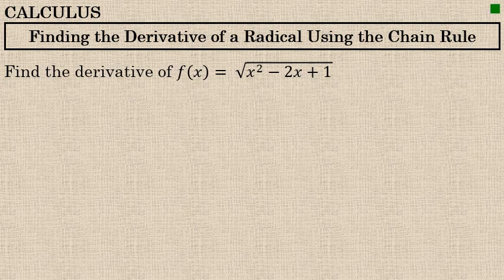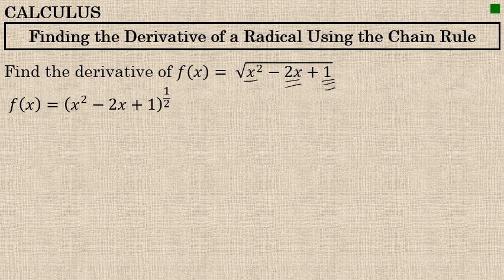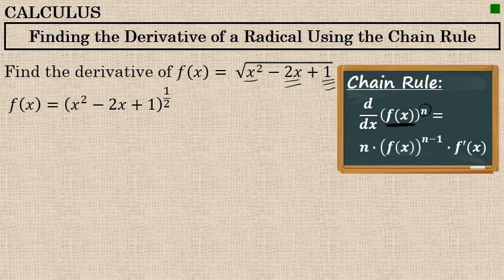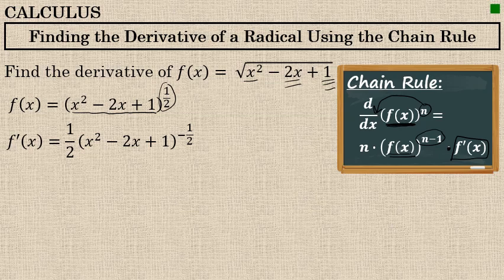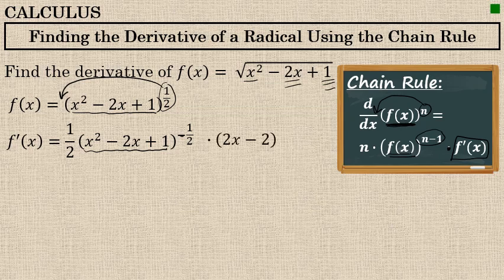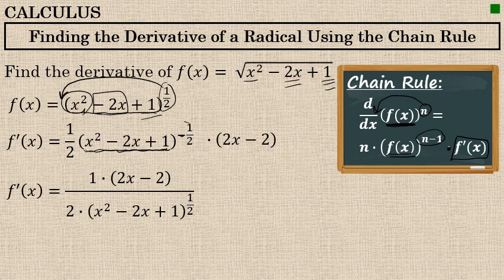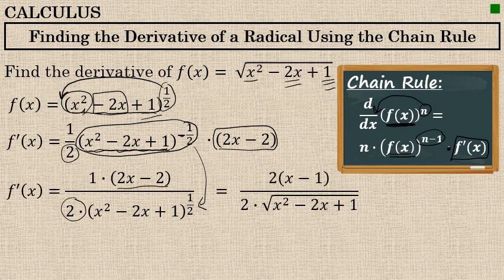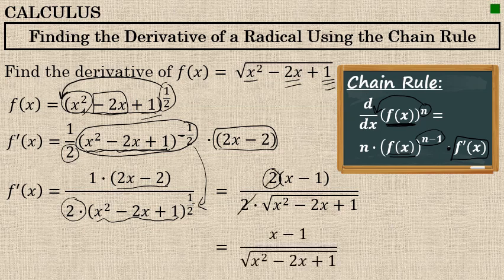Calculus - The Derivative of a Radical Function with the Chain Rule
An example of differentiating a radical function using the chain rule.